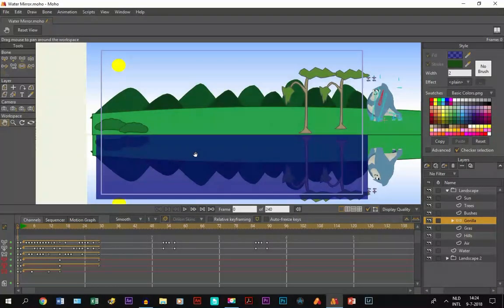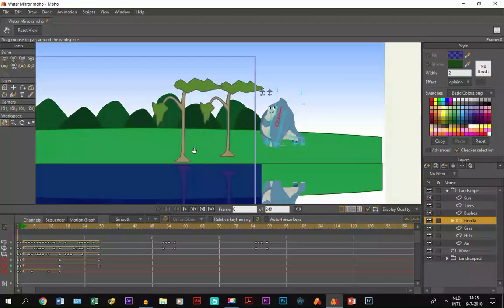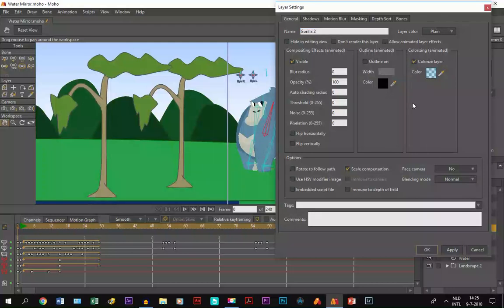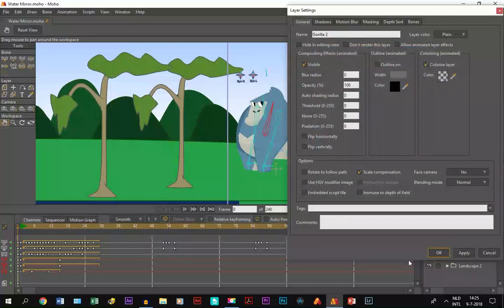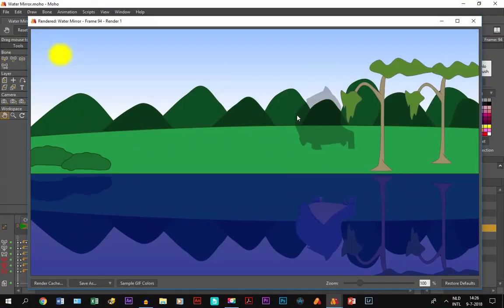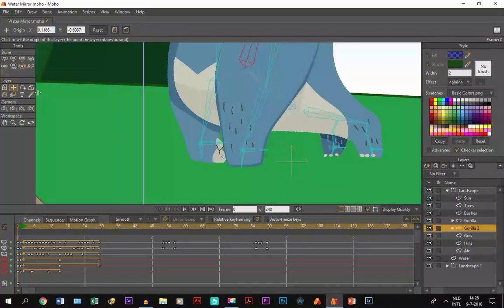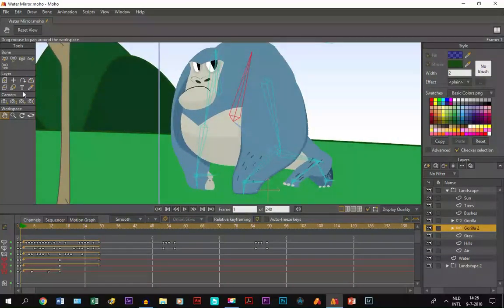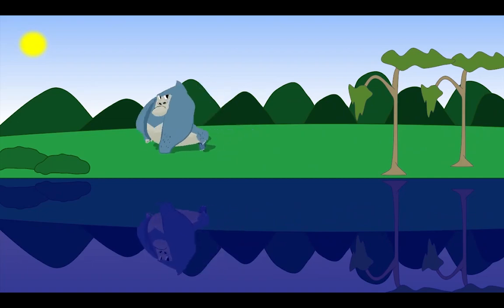How To Draw and ANIMATE A Shadow In Moho 12 - Anime Studio - Animation Tutorial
In this tutorial, I show you how to draw and animate a shadow in Moho 12 or Anime Studio.